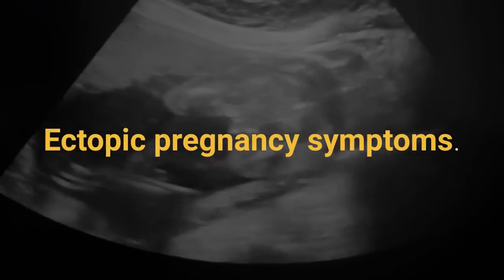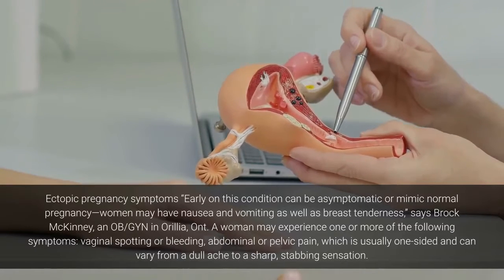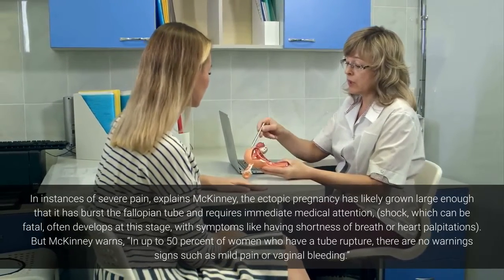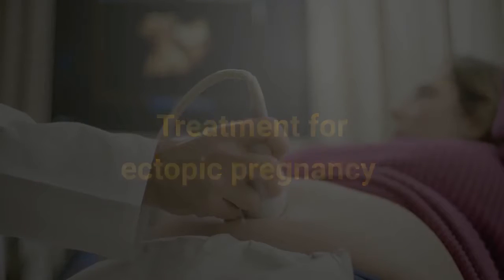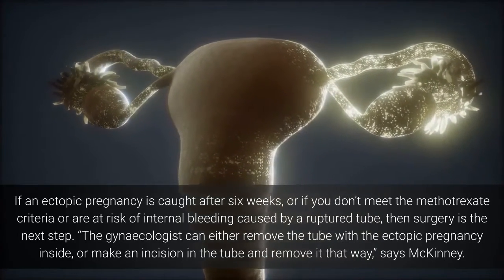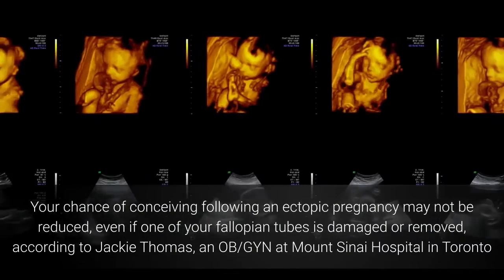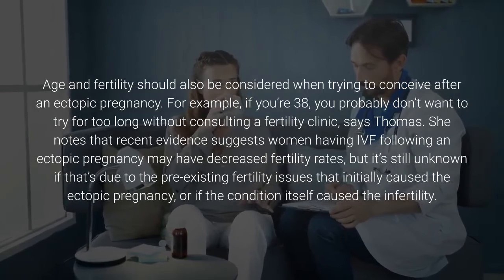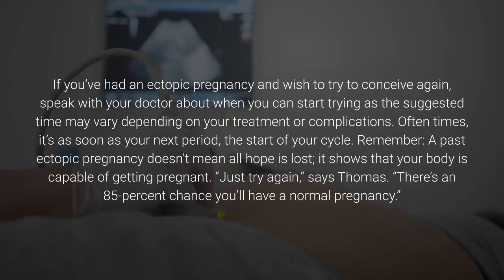Noticeable Ectopic pregnancy symptoms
What is an ectopic pregnancy?

From fertilization to delivery, pregnancy requires a number of steps in a woman’s body. One of these steps is when a fertilized egg travels to the uterus to attach itself. In the case of an ectopic pregnancy, the fertilized egg doesn’t attach to the uterus. Instead, it may attach to the fallopian tube, abdominal cavity, or cervix.

While a pregnancy test may reveal a woman is pregnant, a fertilized egg can’t properly grow anywhere other than the uterus. According to the American Academy of Family Physicians (AAFP), ectopic pregnancies occur in about 1 out of every 50 pregnancies (20 out of 1,000).

An untreated ectopic pregnancy can be a medical emergency. Prompt treatment reduces your risk of complications from the ectopic pregnancy, increases your chances for future, healthy pregnancies, and reduces future health complications.

What causes an ectopic pregnancy?
The cause of an ectopic pregnancy isn’t always clear. In some cases, the following conditions have been linked with an ectopic pregnancy:

inflammation and scarring of the fallopian tubes from a previous medical condition, infection, or surgery
hormonal factors
genetic abnormalities
birth defects
medical conditions that affect the shape and condition of the fallopian tubes and reproductive organs
Your doctor may be able to give you more specific information about your condition.

Who is at risk for an ectopic pregnancy?
All sexually active women are at some risk for an ectopic pregnancy. Risk factors increase with any of the following:

maternal age of 35 years or older
history of pelvic surgery, abdominal surgery, or multiple abortions
history of pelvic inflammatory disease (PID)
history of endometriosis
conception occurred despite tubal ligation or intrauterine device (IUD)
conception aided by fertility drugs or procedures
smoking
history of ectopic pregnancy
history of sexually transmitted diseases (STDs), such as gonorrhea or chlamydia
having structural abnormalities in the fallopian tubes that make it hard for the egg to travel
If you have any of the above risk factors, talk to your doctor. You can work with your doctor or a fertility specialist to minimize the risks for future ectopic pregnancies.

What are the symptoms of an ectopic pregnancy?
Nausea and breast soreness are common symptoms in both ectopic and uterine pregnancies. The following symptoms are more common in an ectopic pregnancy and can indicate a medical emergency:

sharp waves of pain in the abdomen, pelvis, shoulder, or neck
severe pain that occurs on one side of the abdomen
light to heavy vaginal spotting or bleeding
dizziness or fainting
rectal pressure
You should contact your doctor or seek immediate treatment if you know that you’re pregnant and have any of these symptoms.

Diagnosing an ectopic pregnancy
If you suspect you may have an ectopic pregnancy, see your doctor immediately. Ectopic pregnancies can’t be diagnosed from a physical exam. However, your doctor may still perform one to rule out other factors.

Another step to diagnosis is a transvaginal ultrasound. This involves inserting a special wand-like instrument into your vagina so that your doctor can see if a gestational sac is in the uterus.

Your doctor may also use a blood test to determine your levels of hCG and progesterone. These are hormones that are present during pregnancy. If these hormone levels start to decrease or stay the same over the course of a few days and a gestational sac isn’t present in an ultrasound, the pregnancy is likely ectopic.

If you’re having severe symptoms, such as significant pain or bleeding, there may not be enough time to complete all these steps. The fallopian tube could rupture in extreme cases, causing severe internal bleeding. Your doctor will then perform an emergency surgery to provide immediate treatment.

Treating ectopic pregnancy
Ectopic pregnancies aren’t safe for the mother. Also, the embryo won’t be able to develop to term. It’s necessary to remove the embryo as soon as possible for the mother’s immediate health and long-term fertility. Treatment options vary depending on the location of the ectopic pregnancy and its development.

Medication
Your doctor may decide that immediate complications are unlikely. In this case, your doctor can prescribe several medications that could keep the ectopic mass from bursting. According to the AAFP, one common medication for this is methotrexate (Rheumatrex).